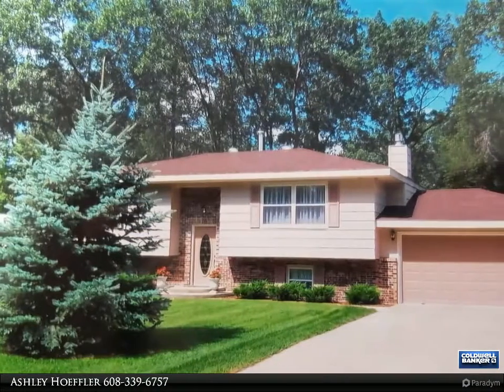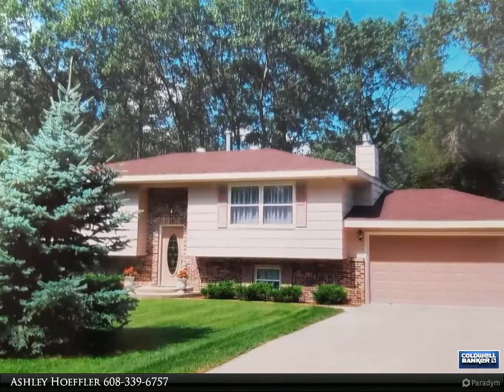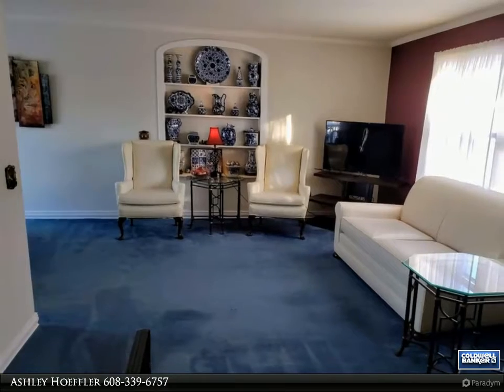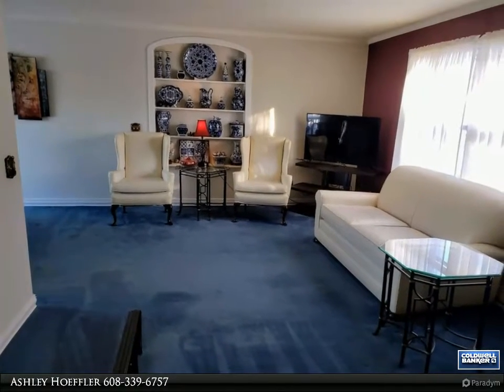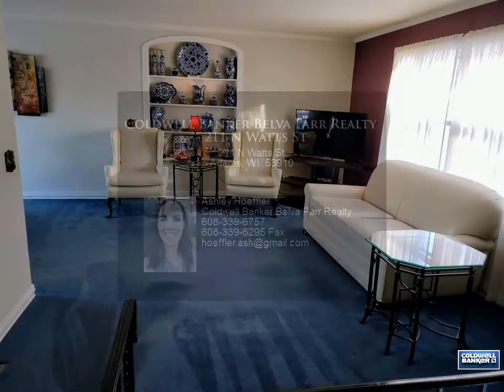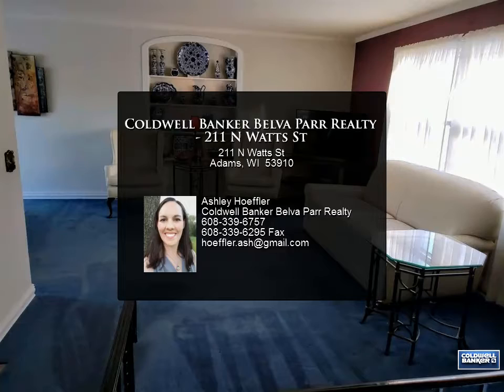Coldwell Banker Belva Parr Realty - 211 N Watts St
Please enjoy this property video created by Coldwell Banker Belva Parr Realty

GE appliances, gas fireplace with remote control, crown molding, 6 panel interior doors, patio door, double vanity in master bathroom, brushed nickel bathroom fixtures, Dry-walled garage with built in work bench and storage shelves, yard has a sprinkler system that is professionally serviced yearly. Furnace and AC serviced twice yearly, programmable thermostat, furnace has built in humidifier, yard has beautiful mature blue spruce trees and lilac bushes, concrete patio, sidewalk and driveway for easy maintenance.

2 full bath

Ashley Hoeffler
Coldwell Banker Belva Parr Realty